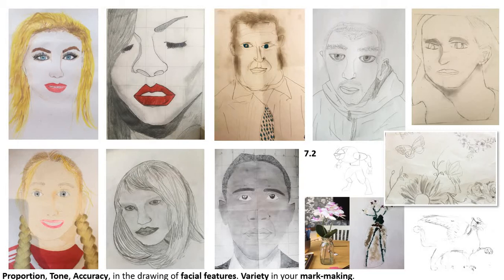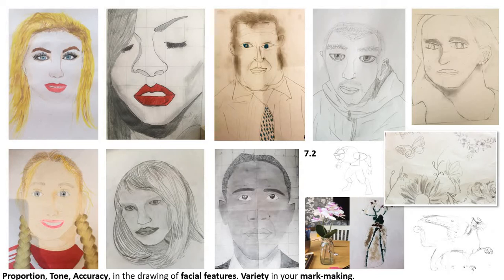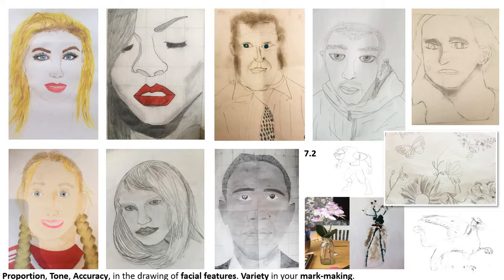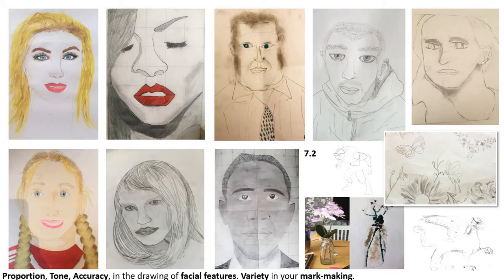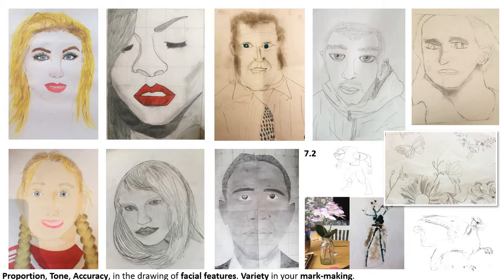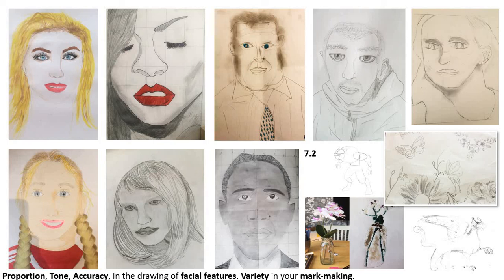7 2 feedback portrait d hrwood